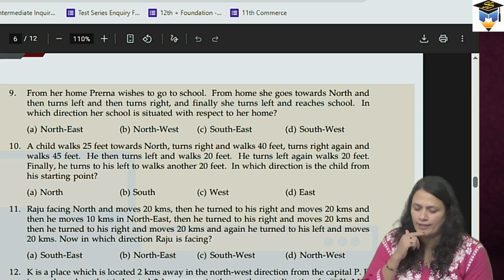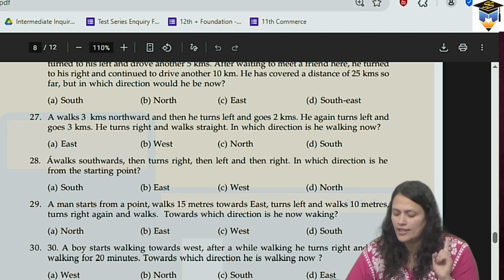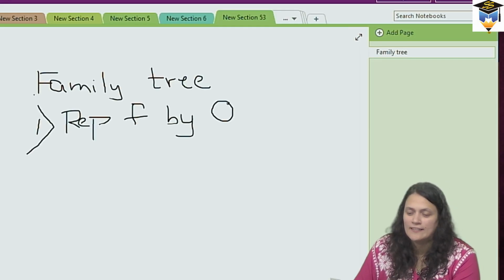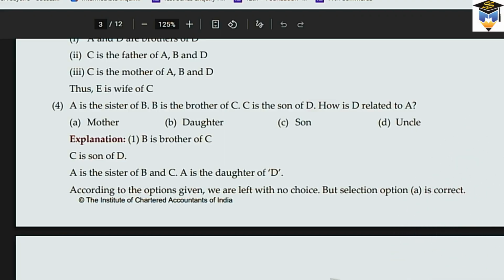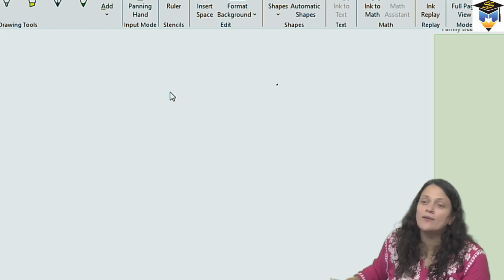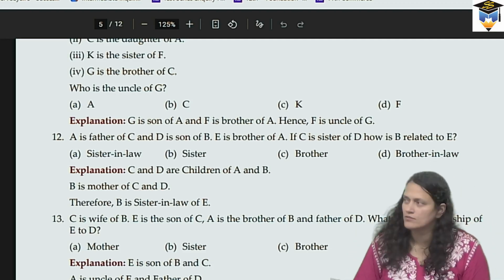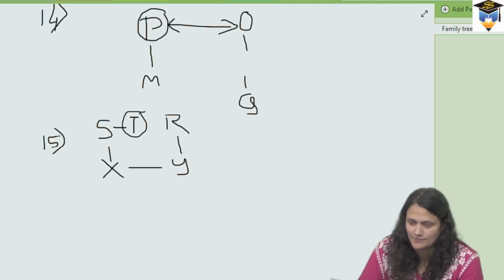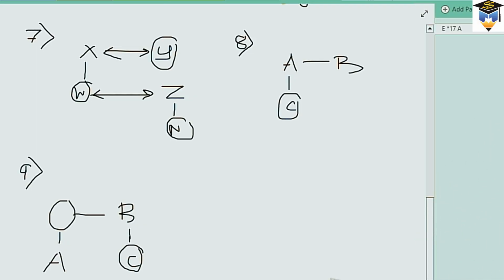CA FOUNDATION Maths LECTURE 6 FOR JAN 26 MAY 26 BY Prof. SNEHA LIMAYE